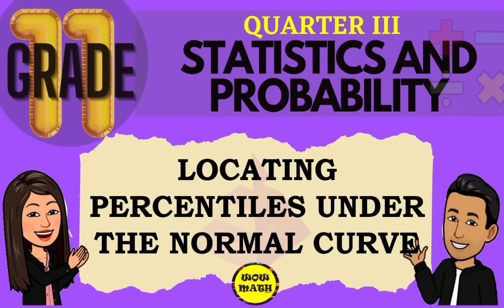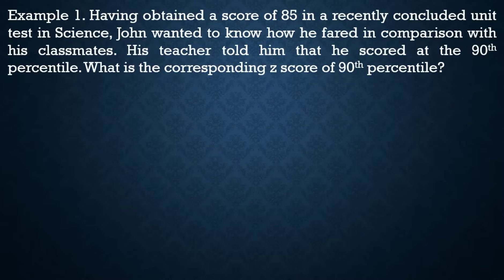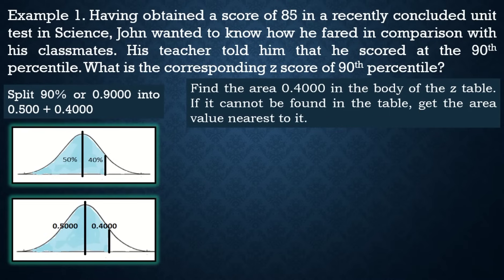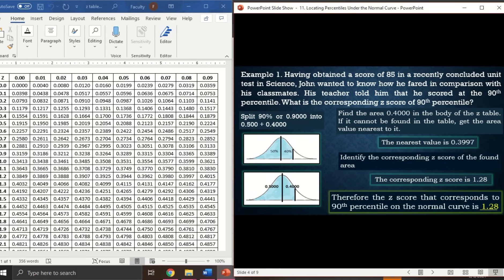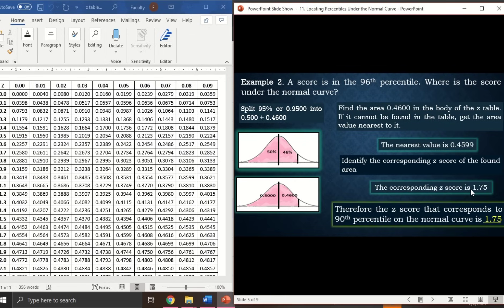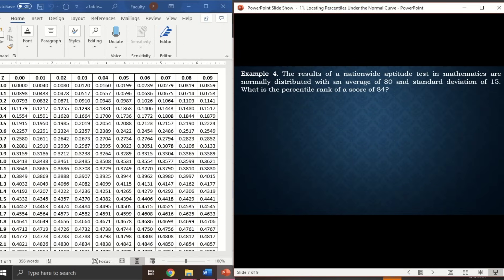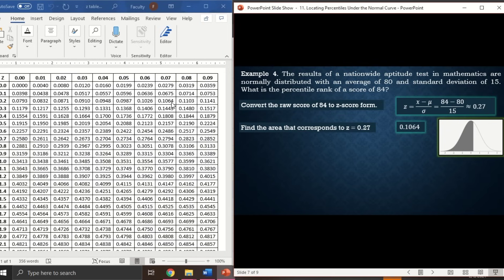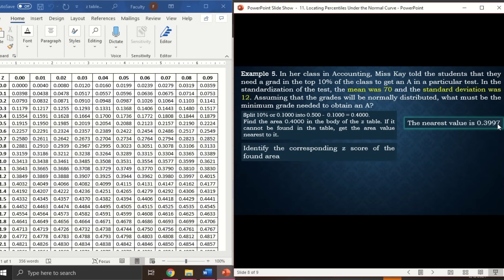LOCATING PERCENTILES UNDER THE NORMAL CURVE || GRADE 11 STATISTICS AND PROBABILITY Q3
🟣 GRADE 11: LOCATING PERCENTILES UNDER THE NORMAL CURVE